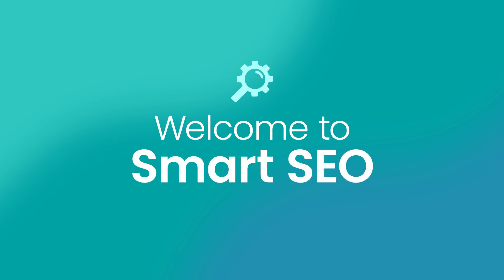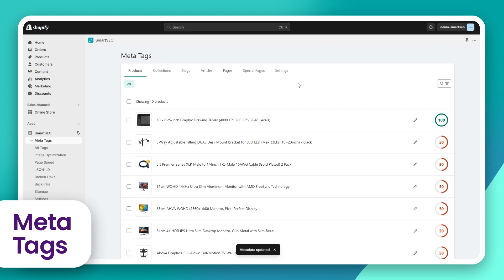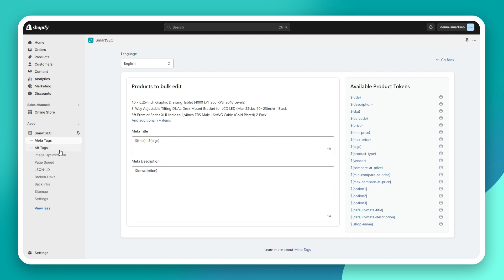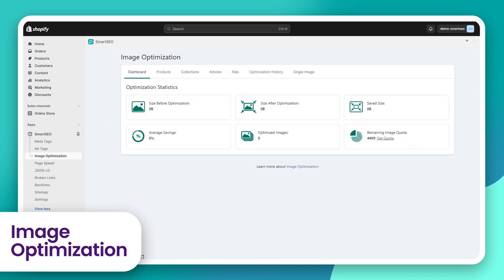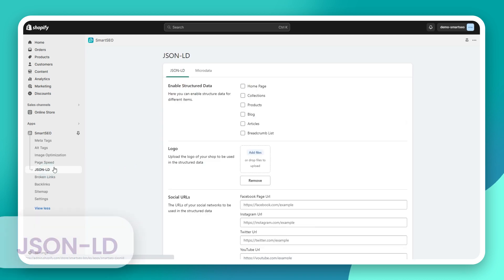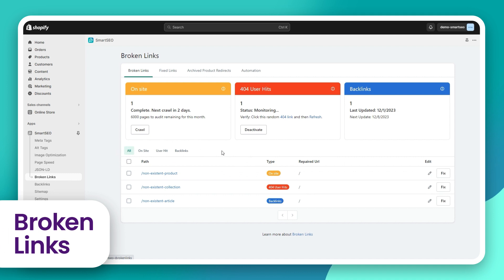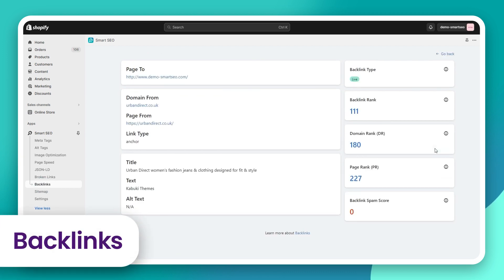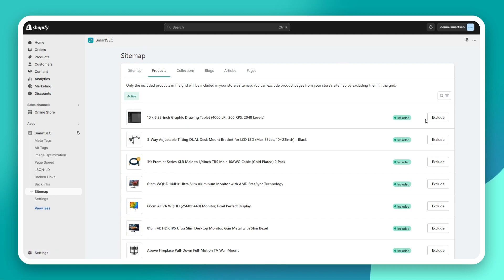Smart SEO Feature Walkthrough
This video shows how you can use Smart SEO to manage and improve the SEO of your Shopify store.